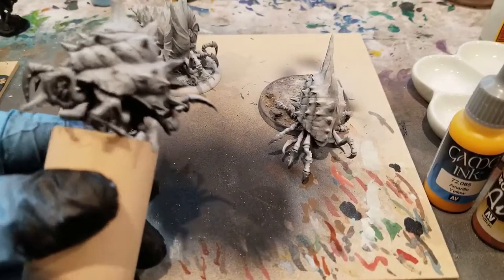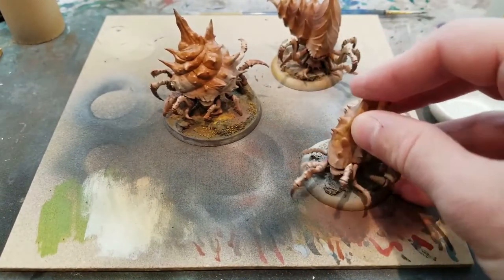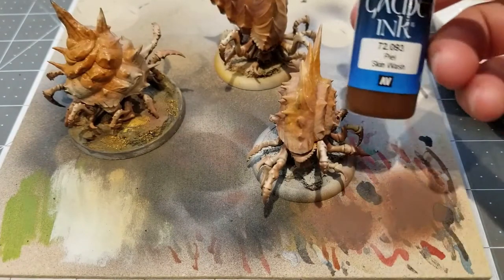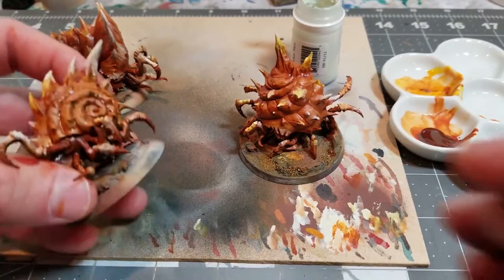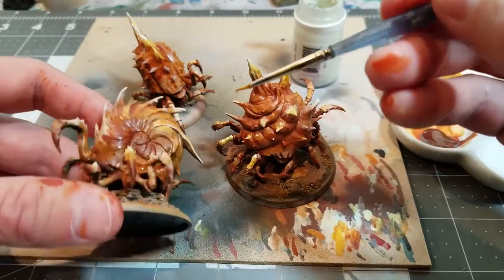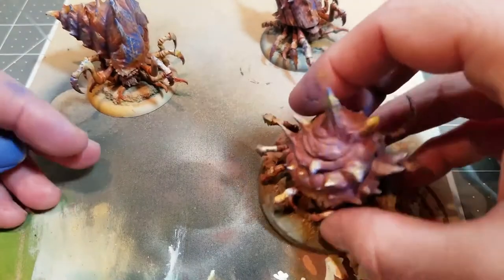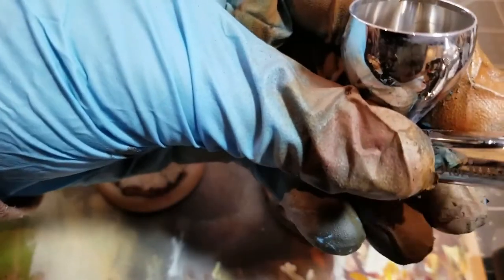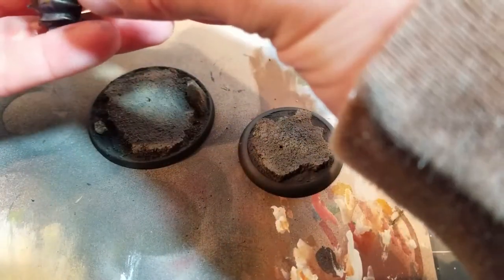The Other Side Armored Whelks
The last group of minis that I'm going to paint for YouTube from the Other Side: Gibbering Hordes, Wyrd Miniatures new Skirmish game. These giant hermit crabs look great and I'm super happy with them. I'm basing the paint scheme off of coconut crabs instead of the card art for the game.

YOUTH 83 - Strange Encounters